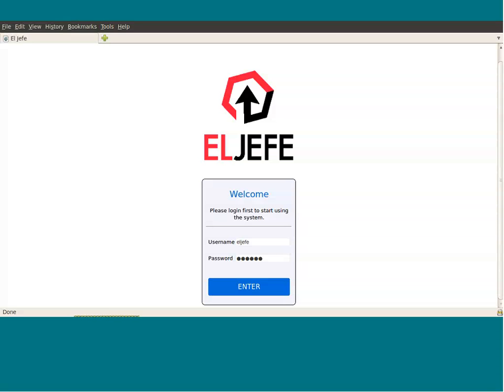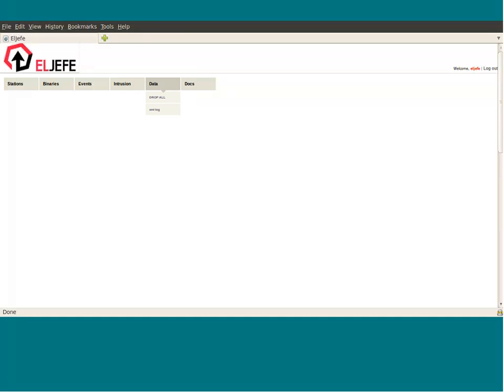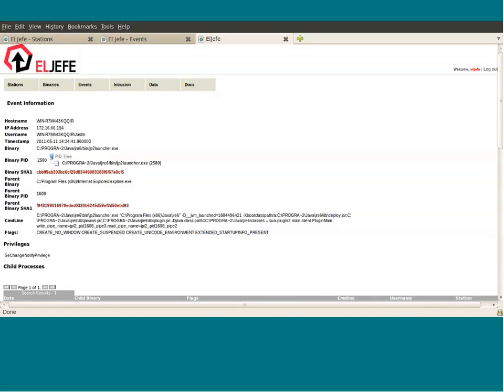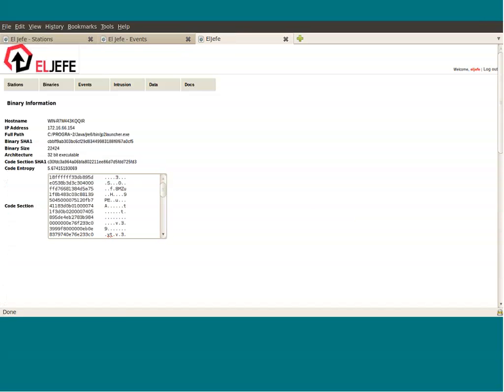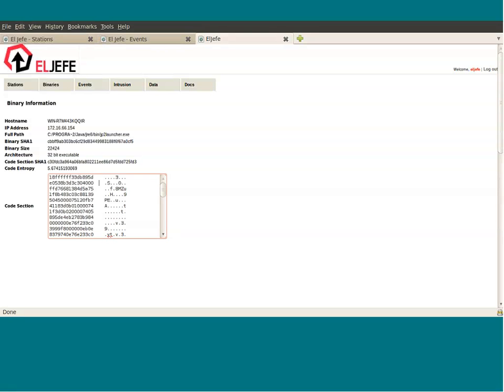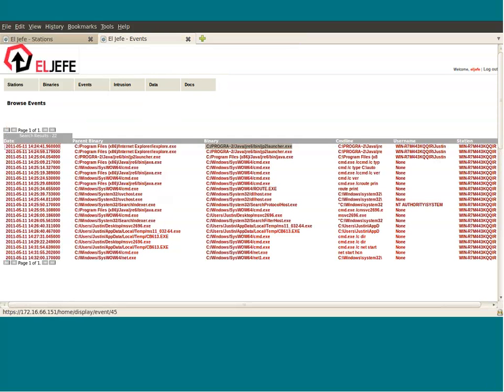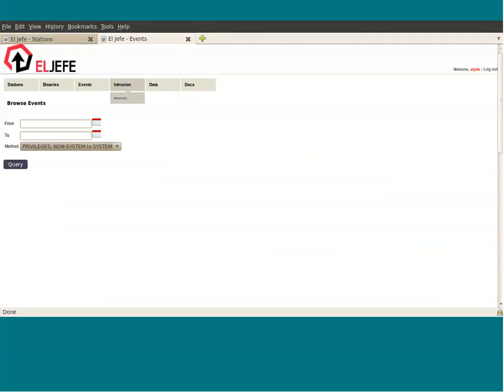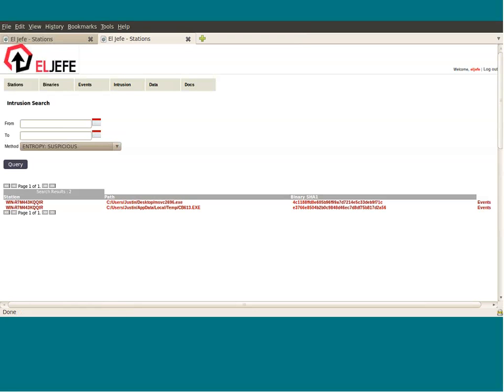ElJefe-Demo.mp4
El Jefe Demo (Justin Sietz of Immunity)